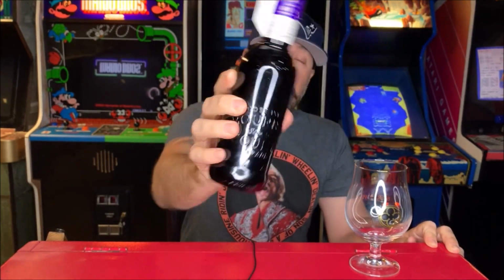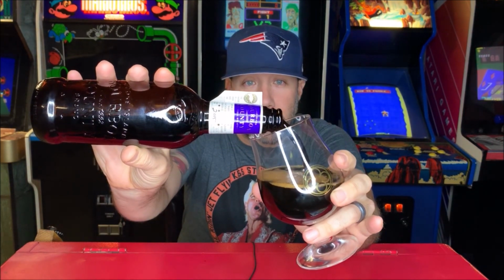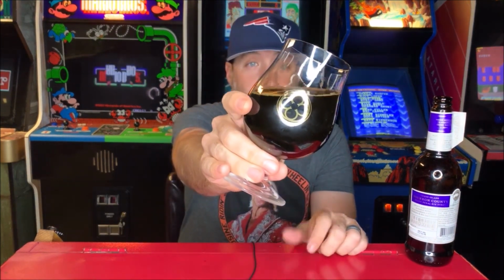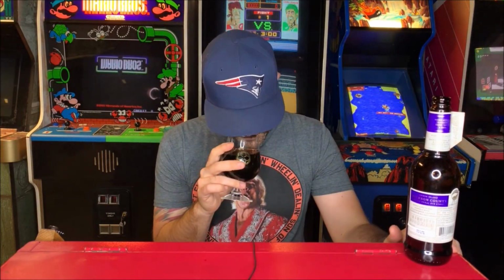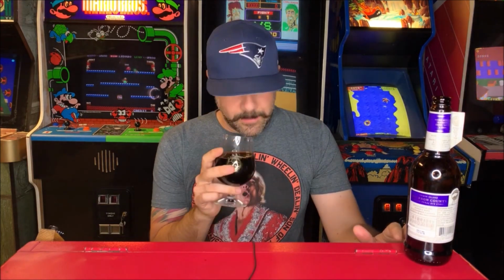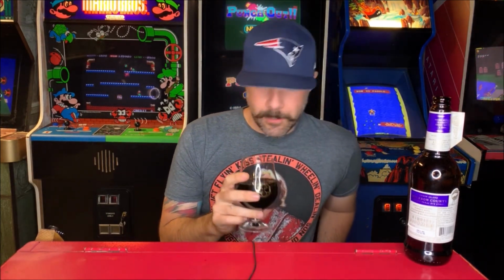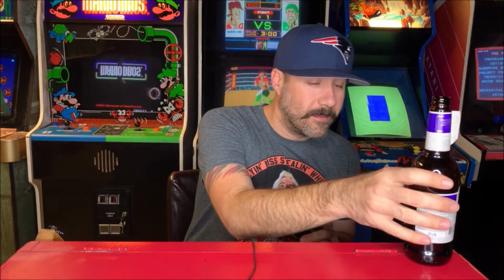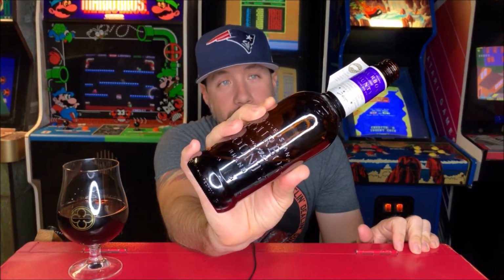Goose Island - Bourbon County Regal Rye (2015) - 13.2% ABV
Thanks Mark!

Untappd - jow_42